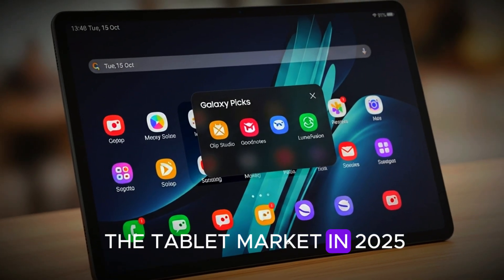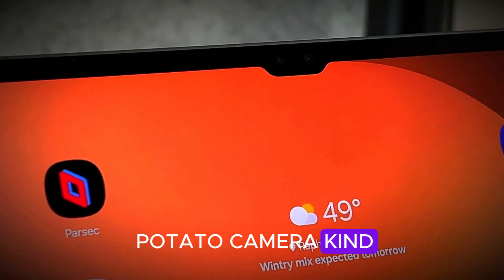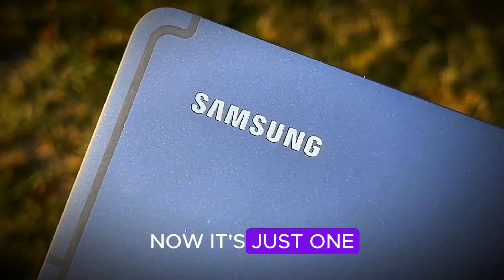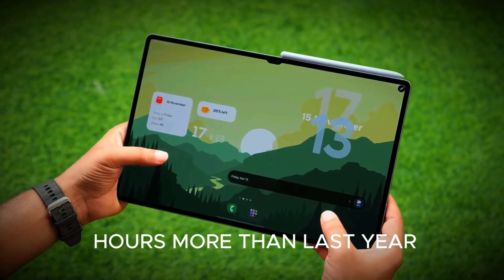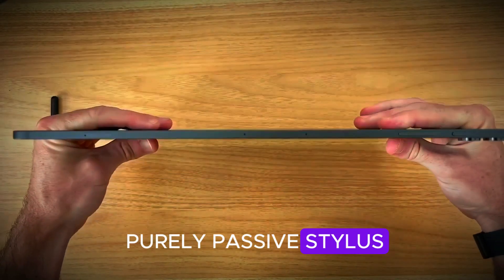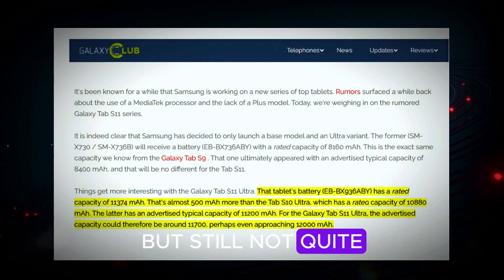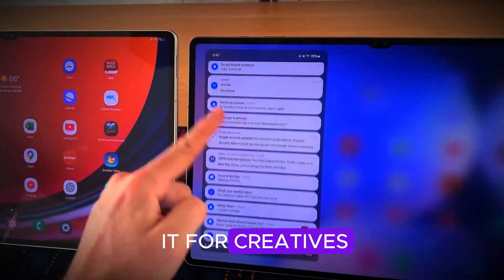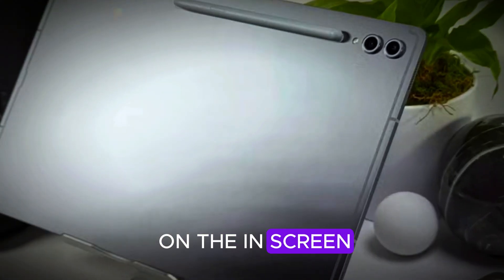Galaxy Tab S11 Ultra First Look – Big Changes, New Design & 2025 Strategy!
The Samsung Galaxy Tab S11 Ultra is shaping up to be one of the most exciting tablets of 2025 — but is it worth the hype? In this video, we take a deep dive into every major change, from real-world leaked images to performance benchmarks and Samsung’s bold new product strategy.

We’ll explore:

The sleek new water-drop notch design and slimmer bezels.

The surprising removal of dual front cameras.

S Pen changes that could impact creative professionals.

A bigger 11,600mAh battery with the same 45W charging.

The MediaTek Dimensity 9400 Plus performance jump.

Samsung’s launch timing and direct competition with Apple’s iPad Pro.

Whether you’re a tech enthusiast, a creative user, or just curious about Samsung’s next big move, this breakdown will give you the insights you need before the Galaxy Tab S11 Ultra officially launches in late 2025.